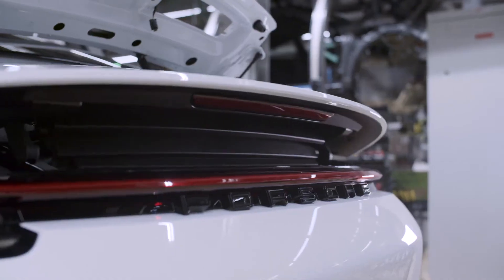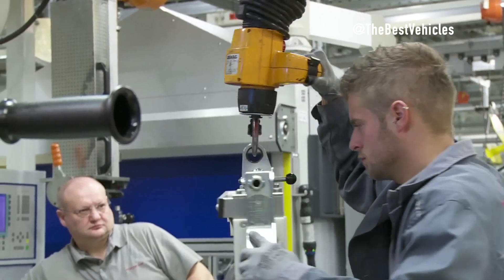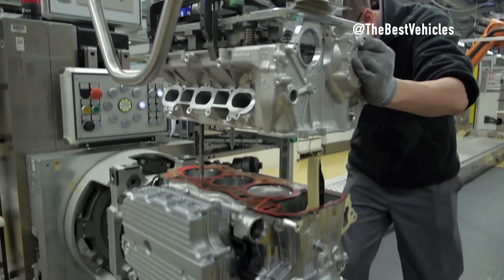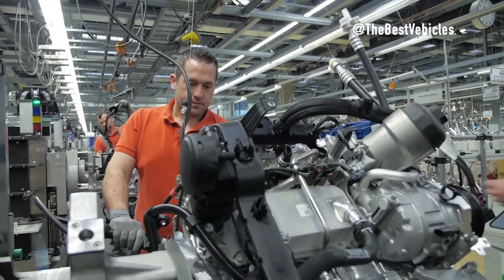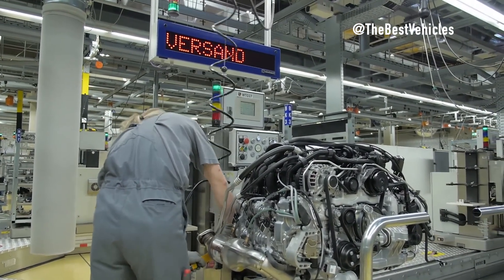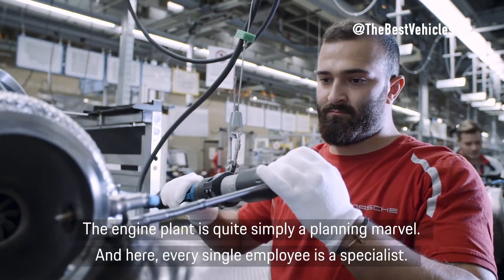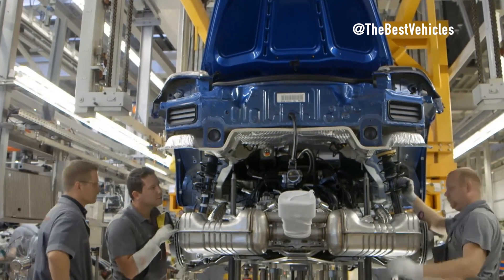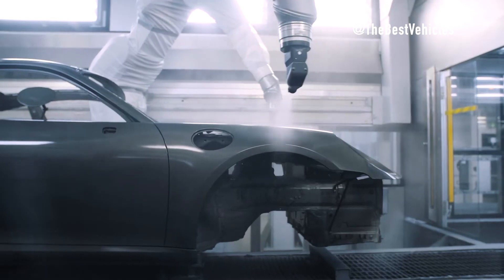Engine assembly the Porsche 911 - Techniques to awaken power.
Step into the heart of innovation as robotic precision takes center stage on the production line at the Porsche factory in Stuttgart Zuffenhausen, Germany. The assembly process of the Porsche 911 shell involves an intricate dance of cutting-edge technology and automotive craftsmanship.
Precision and Power: The Porsche 911 Engine Block Assembly Line
The heart of the Porsche 911, its mighty engine block, comes to life on a meticulously orchestrated assembly line. Once it has passed all of the quality checks, the 911 is ready for delivery.
It can be shipped to dealers all over the world, or it can be picked up by the customer at the factory.
The Porsche 911 production process is a complex one, but it is also a very precise one. Every step is carefully controlled to ensure that each car is built to the highest standards. This is why the 911 is considered one of the best sports cars in the world.
It takes about two days to build a 911.
There are about 1,500 workers at the Porsche factory in Zuffenhausen, Germany, where the 911 is built.
Each 911 is made to order, which means that there are almost no two 911s exactly alike.
I hope this gives you a good overview of how the Porsche 911 is made.